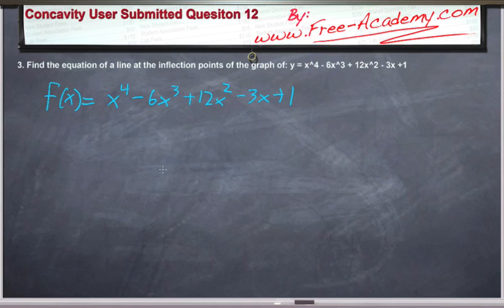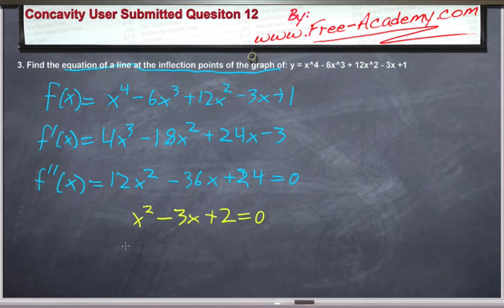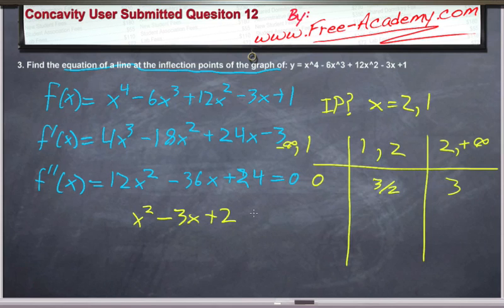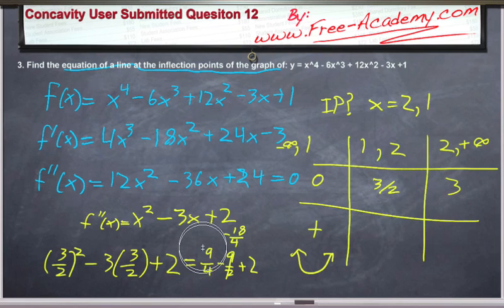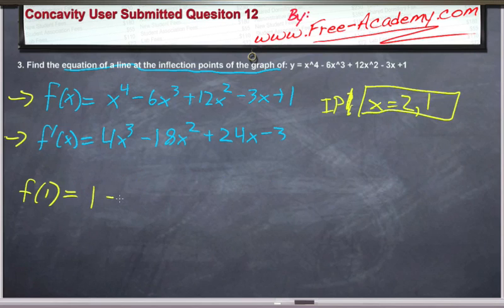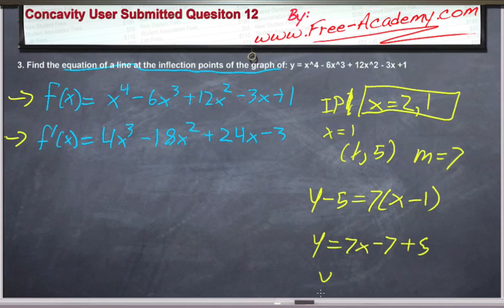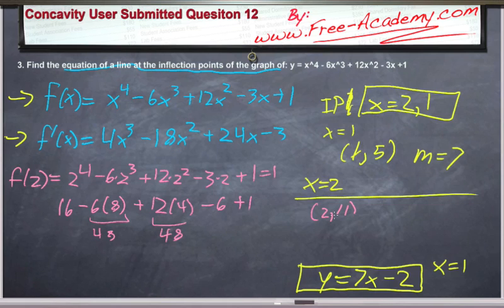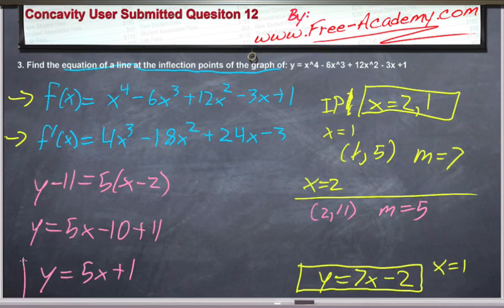Concavity Question 3 - Calculus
This lecture practices how to analyze functions through increasing, decreasing, concavity, inflection points, critical points, and extremum.